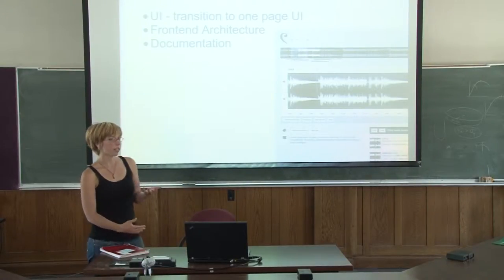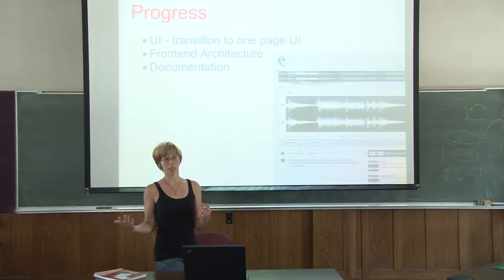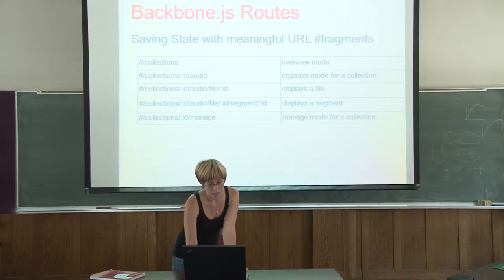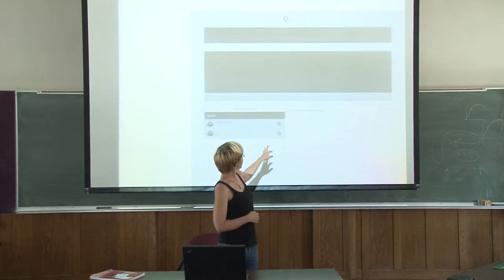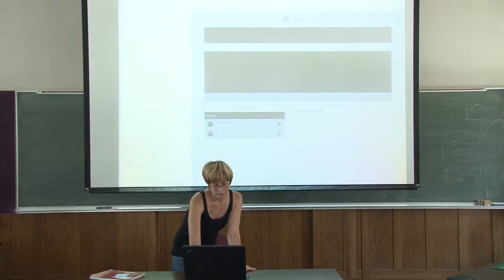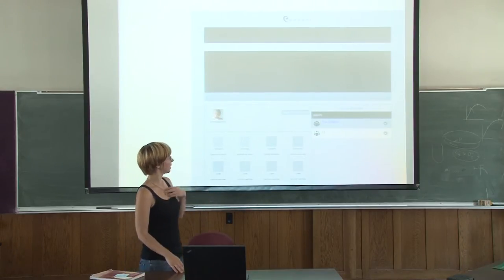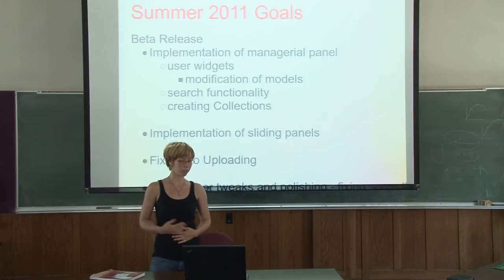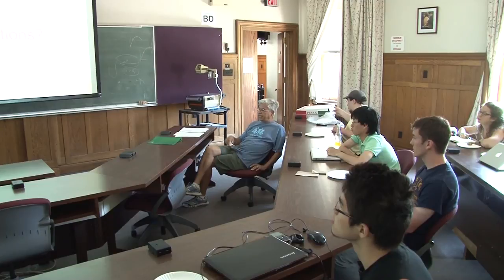Concert - RCOS Summer 2011